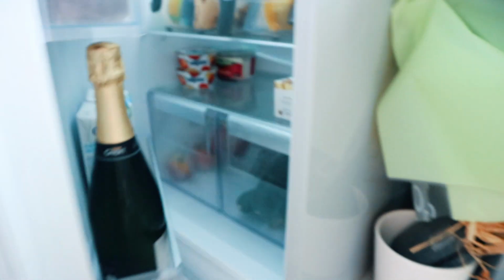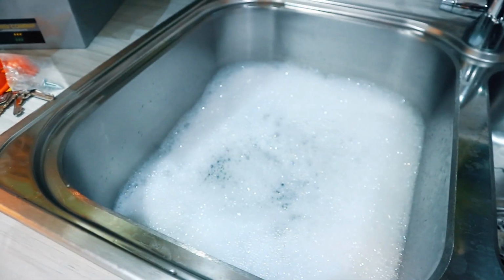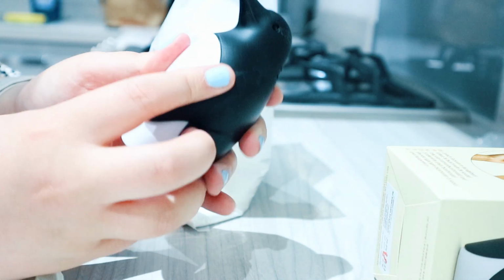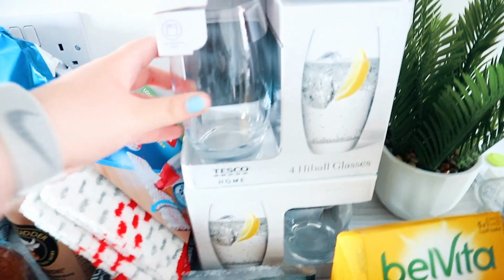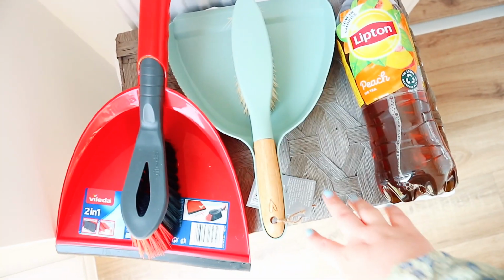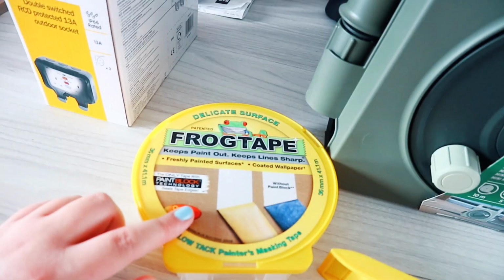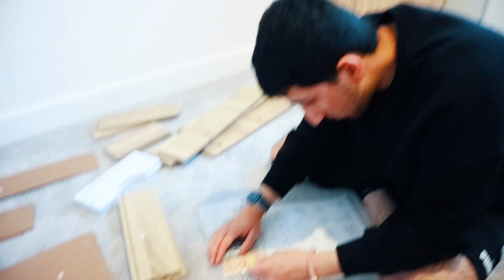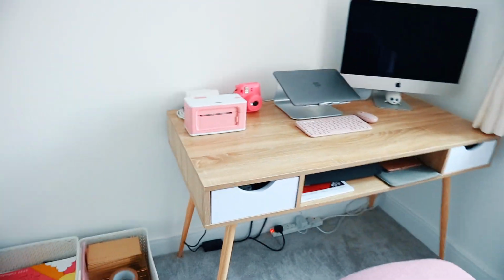FIRST WEEK IN OUR NEW BUILD: first food shop, aesthetic spice jars & more | First Time Buyers Ep.5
► OUR FIRST WEEK IN THE HOUSE! Doing our first food shop, creating my dream aesthetically pleasing spice drawer,  buying some homeware bits and getting organised.

Spice jars •
Spice jar labels •
Spice jar drawer organiser •
Fridge penguin •
Wood style desk •